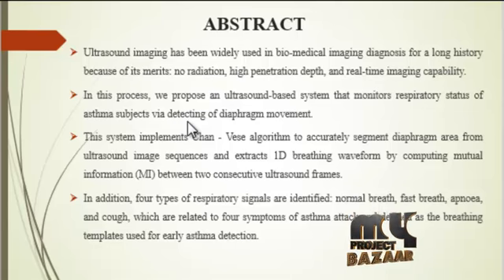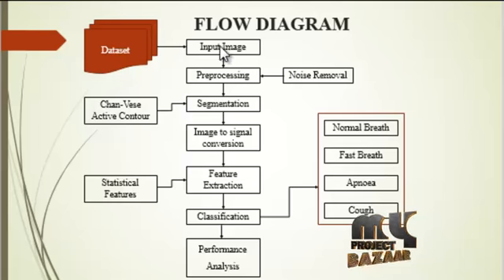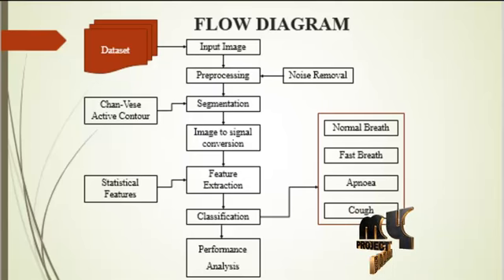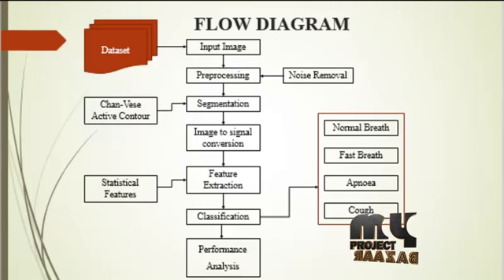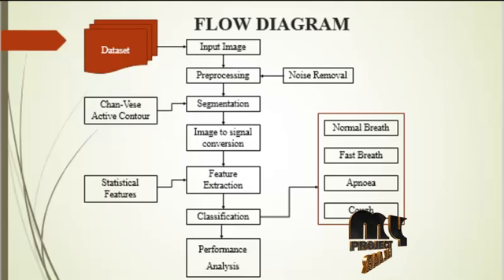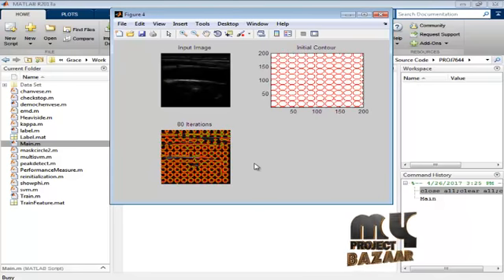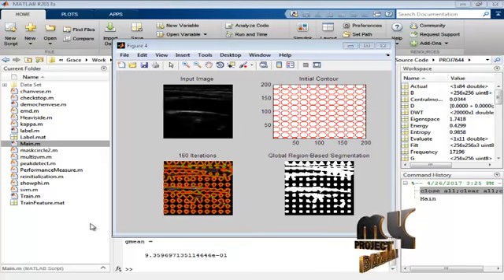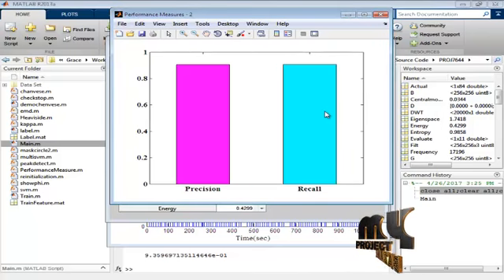Asthma Pattern Identification via Continuous Diaphragm Motion | Final Year Projects 2016 - 2017